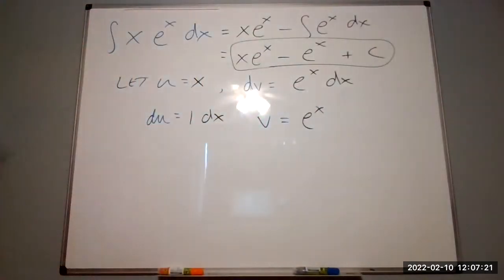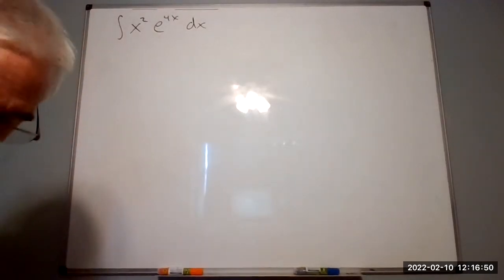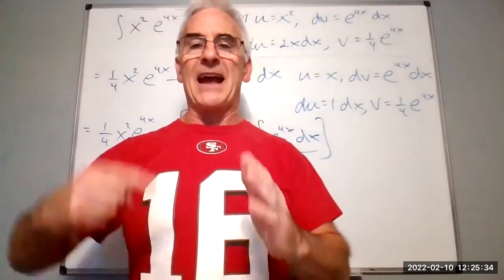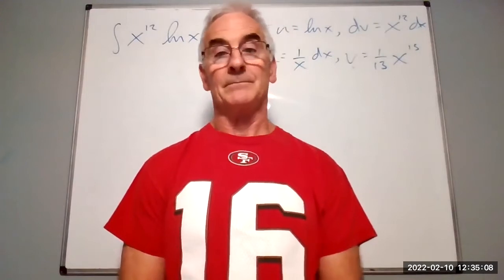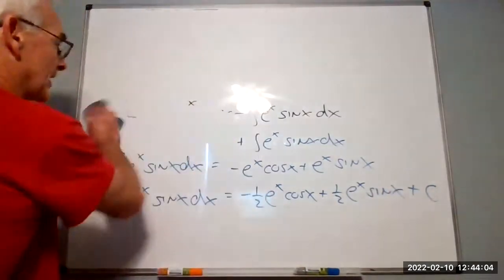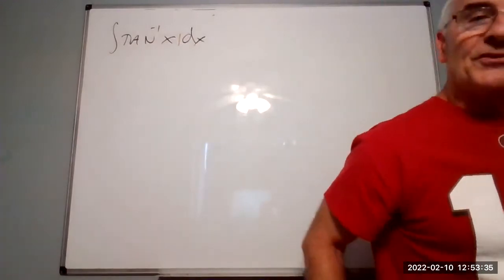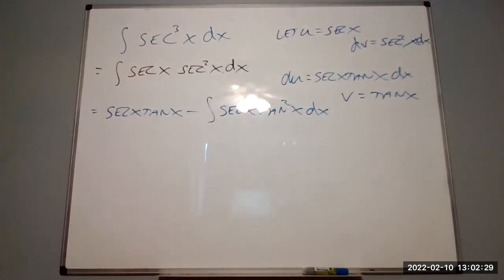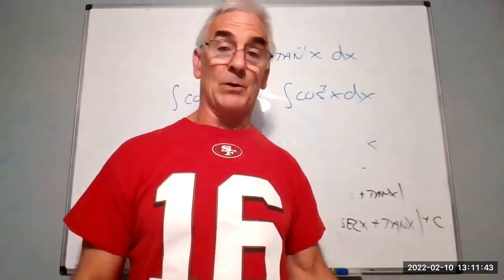151 Feb 10